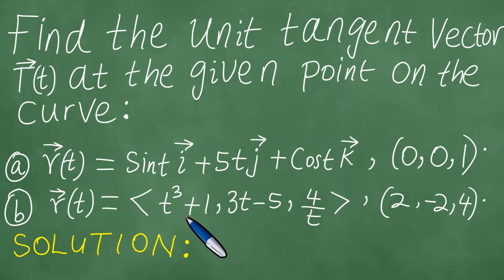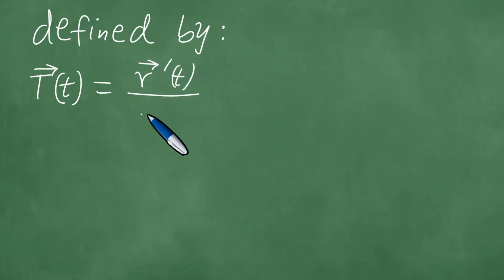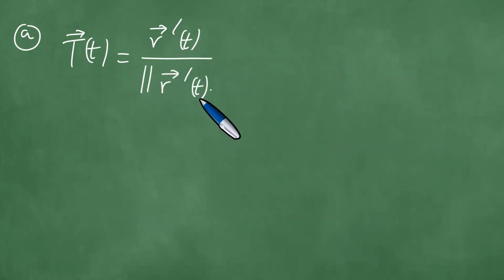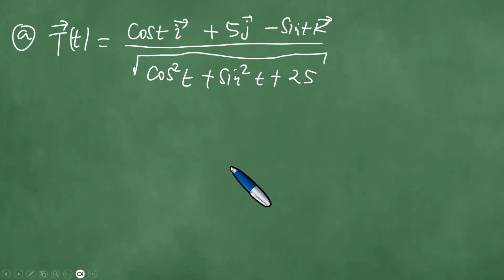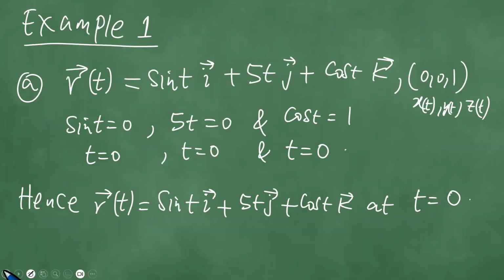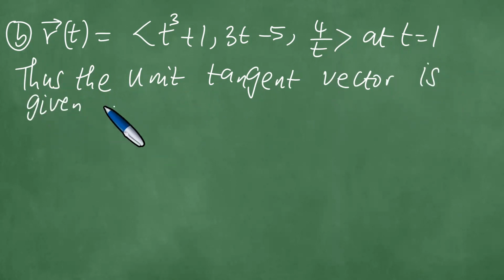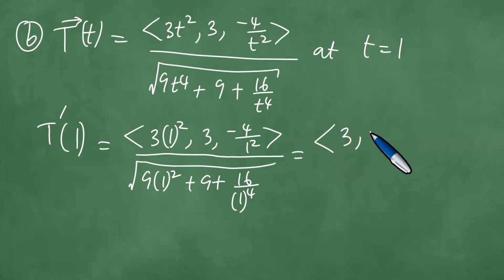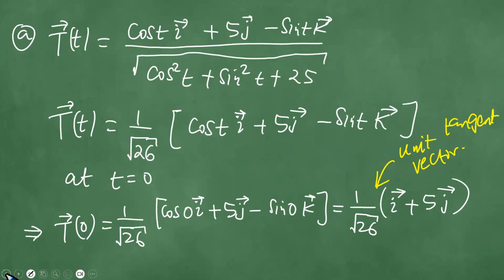How to find a Unit tangent vector at a given point.